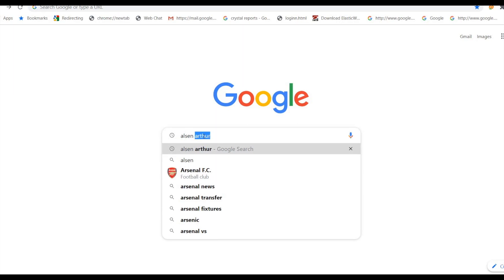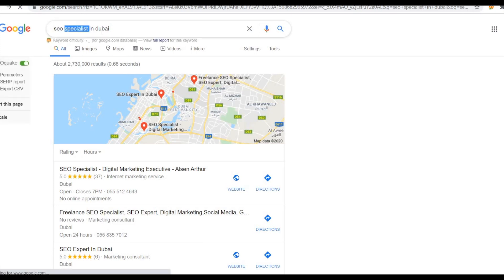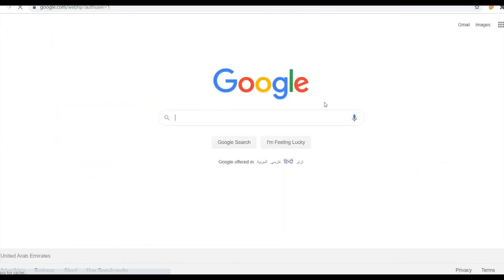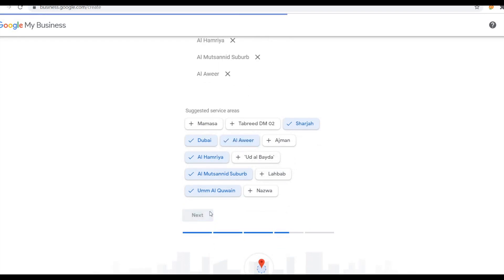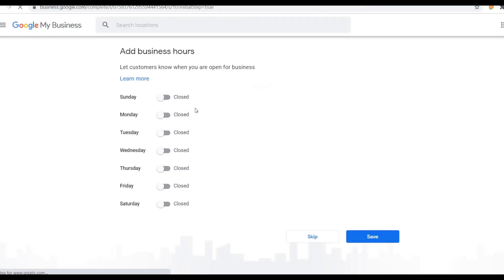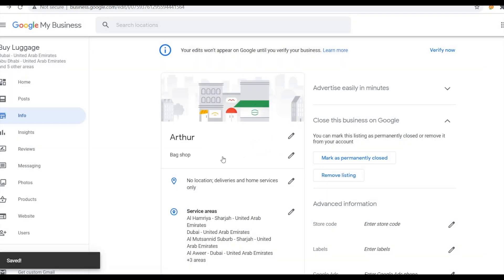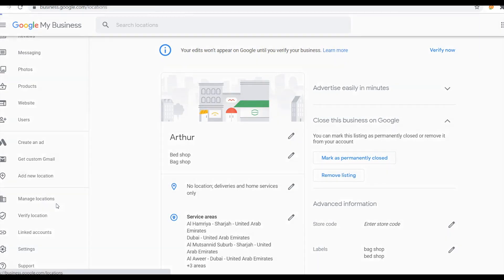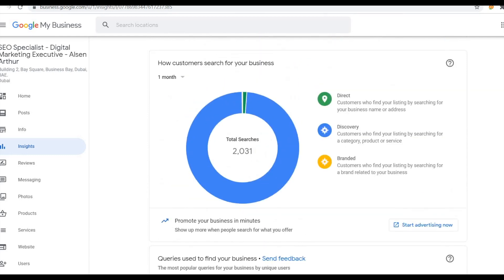How to rank google my business SEO page in 1st in local SEO search in 2020 from Dubai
How to do local seo search business in dubai and Rank your portfolio on  SEO search in 2020 Rank #1 , Google my business will help to get more business local places and get more traffic to the website and it will help the local seo search  more faster

For creating Google my business account you need to have Gmail account